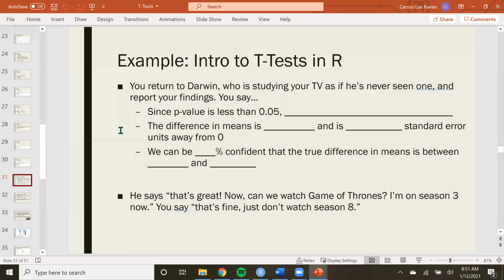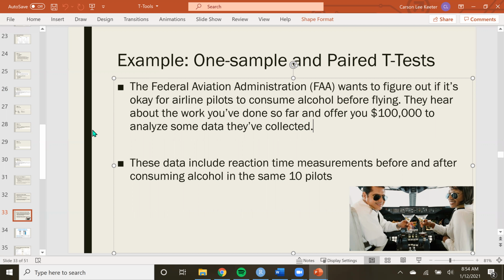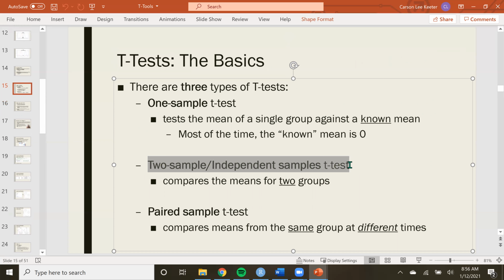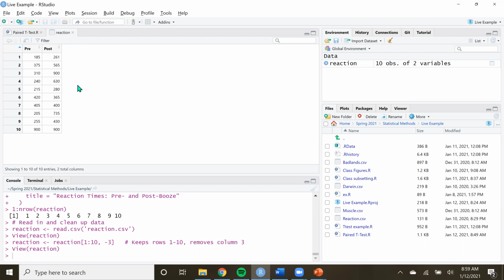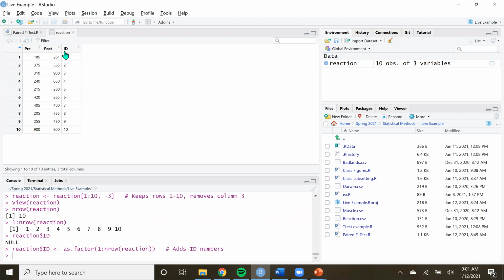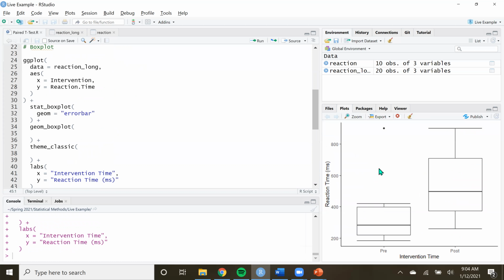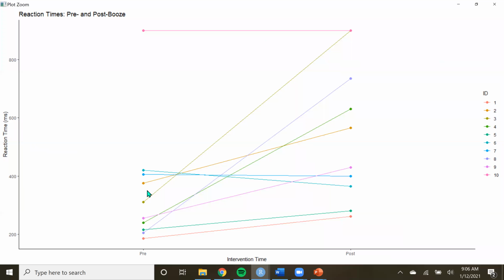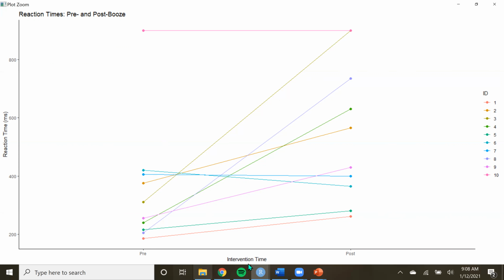How Paired T-Tests Account for Paired Data /// STAT 3050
Two birds of a feather do t-tests together